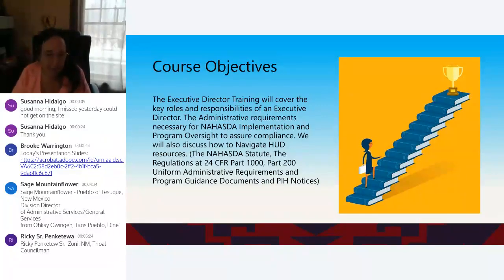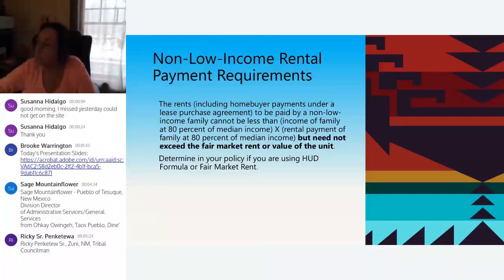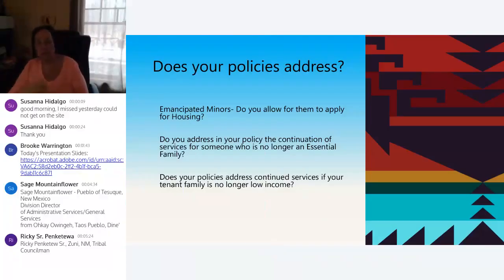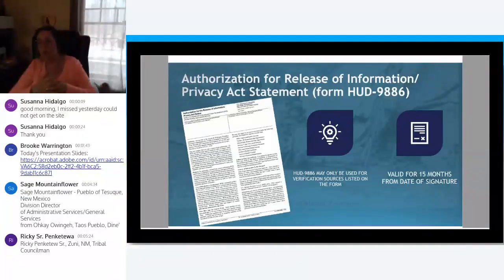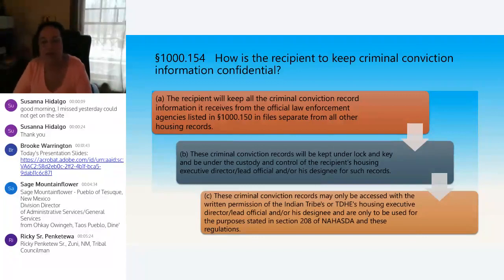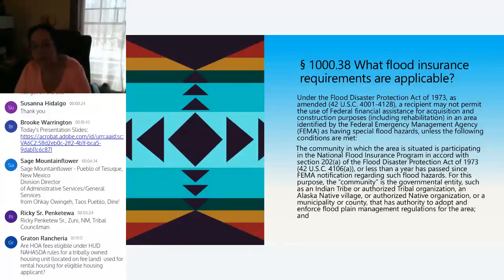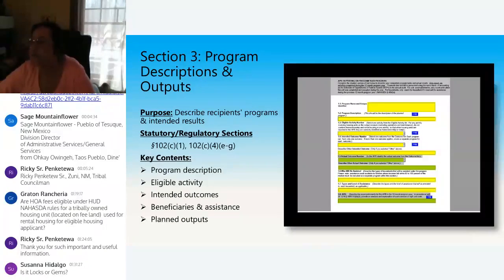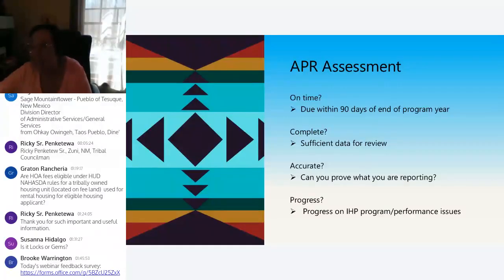Executive Director Training Day Two